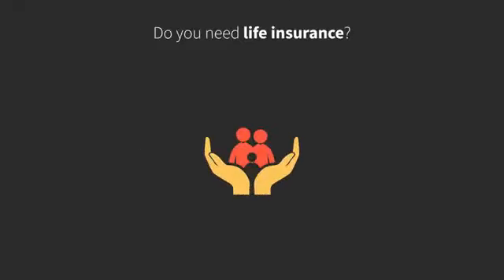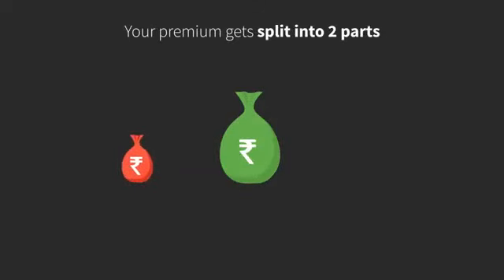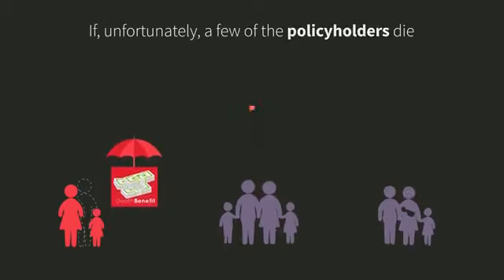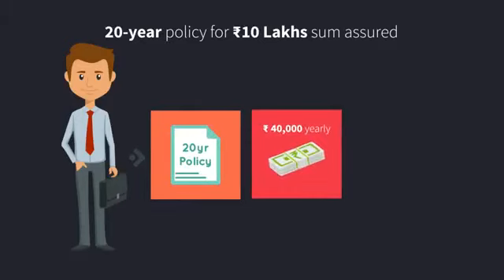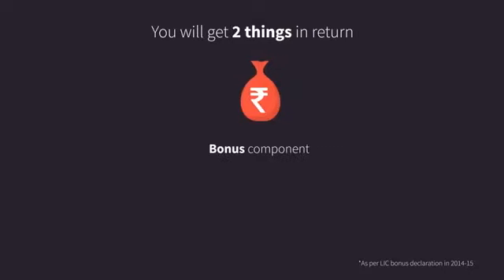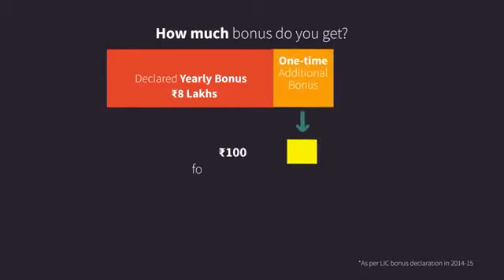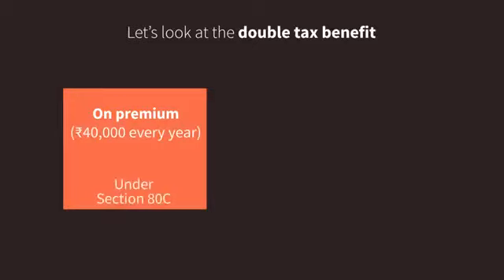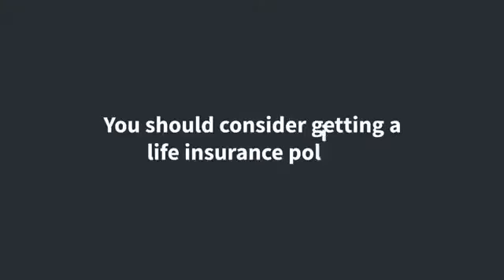Lic policy benefits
Video from Financial Consultant B K